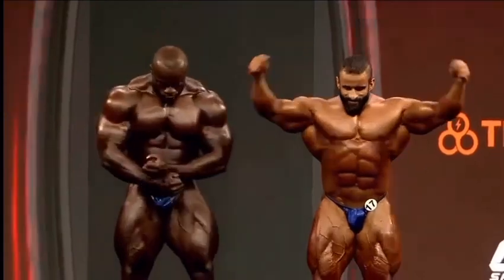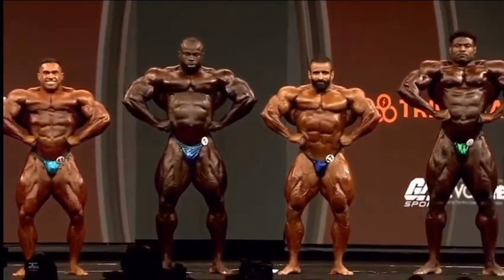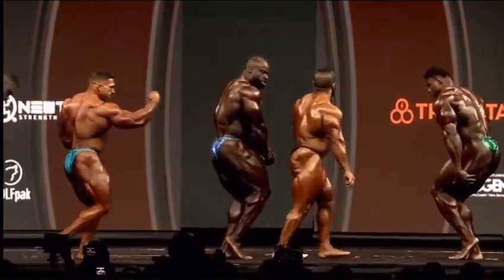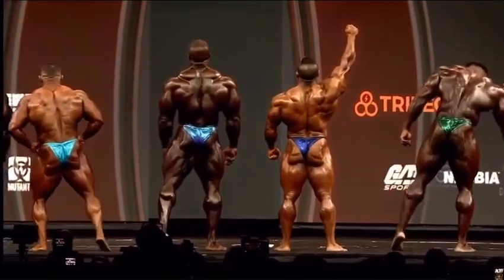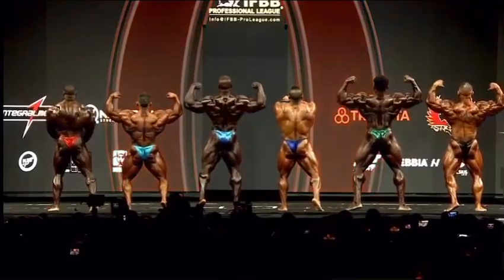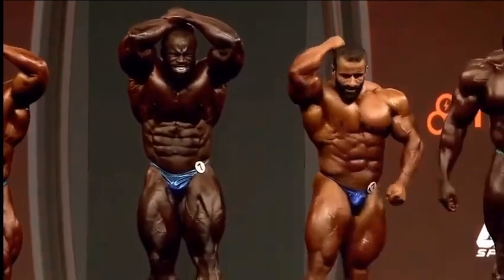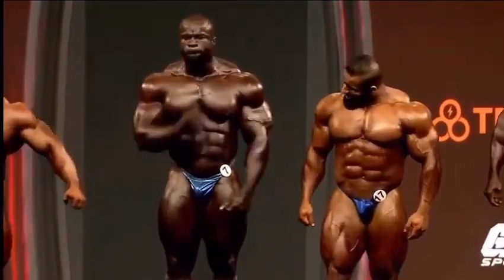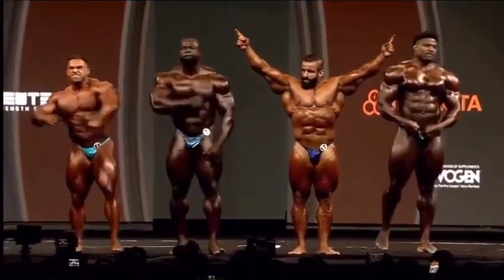هادی در مستر المپیاد ۲۰۲۳ چوپان رفت جزو ۶ نفر برتر، فردا ساعت ۲ فينال هادی_چوپان bodybuilding#